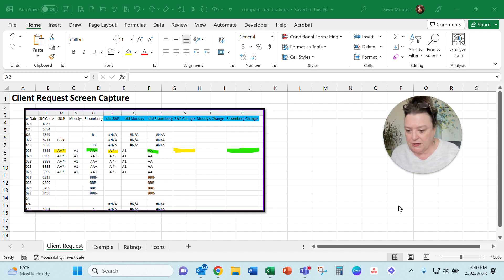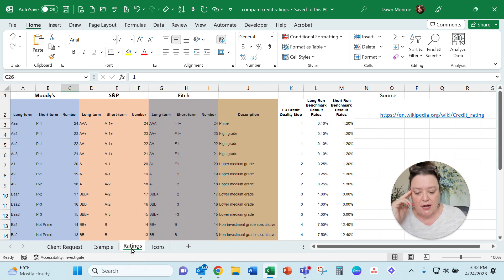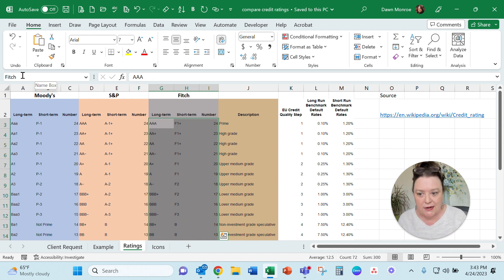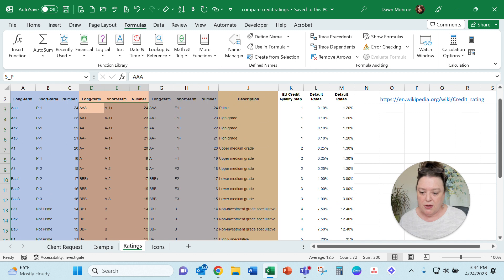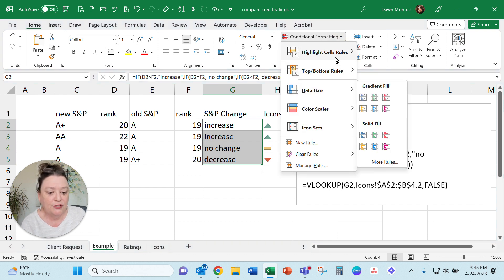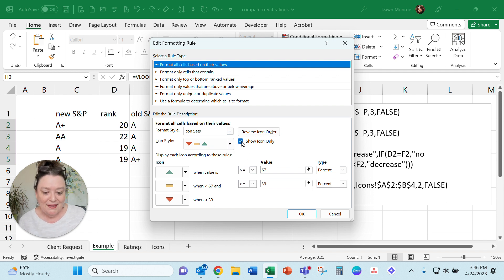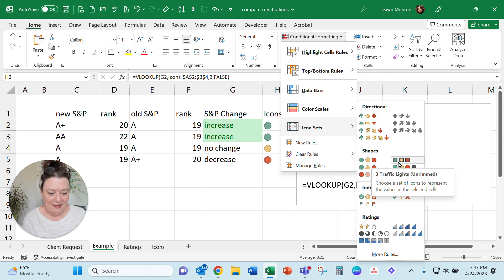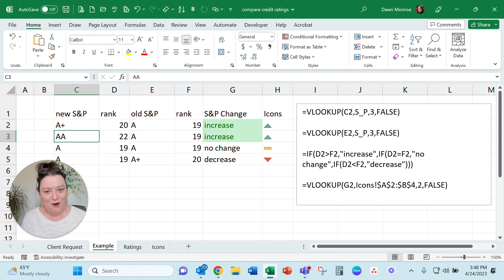Microsoft Excel | Compare Credit Ratings S&P, Moody's, Bloomberg, Fitch | Compare w Numeric Rank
A client requested a method to compare the text credit ratings from agencies such as S&P, Moody's, Bloomberg and Fitch. So I added columns for a numeric rank and used VLOOKUPS to pull those numbers in.  Once that was completed, I could do a comparison with IF statements.  Added icons using conditional formatting for a little extra flair!